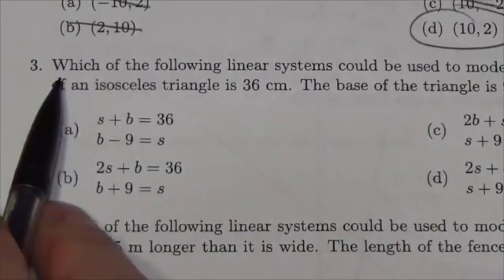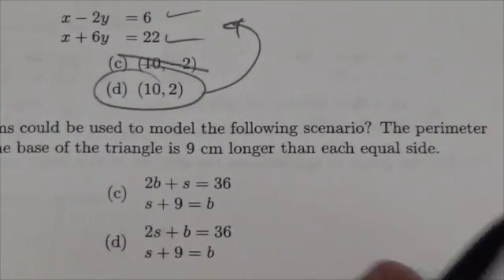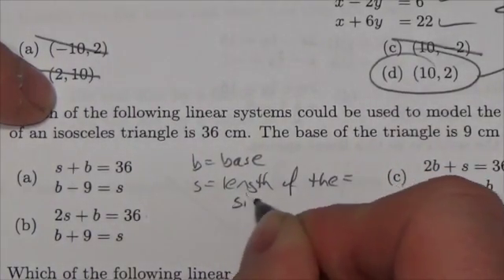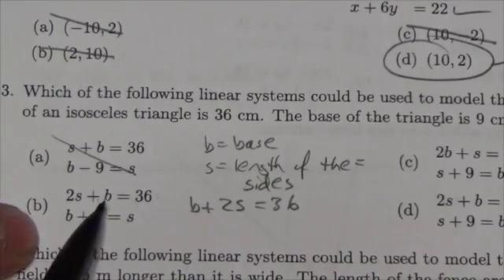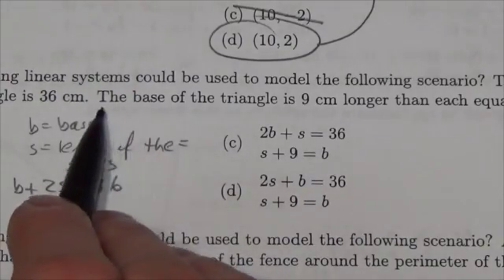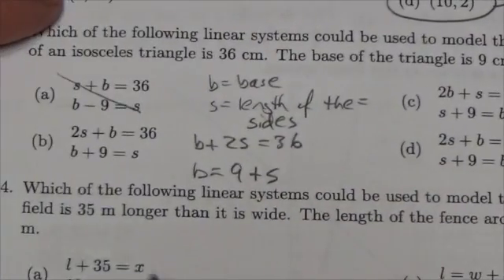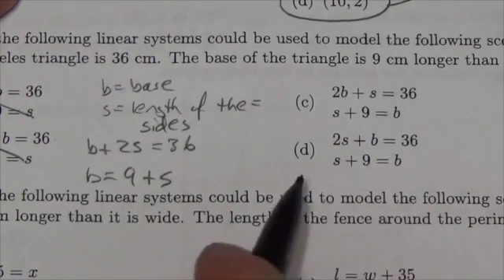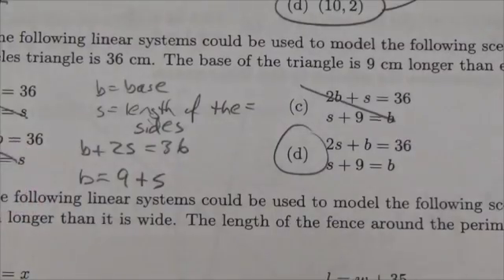Math 10C Systems Review MC#3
This video is about matching a linear system to a word problem.